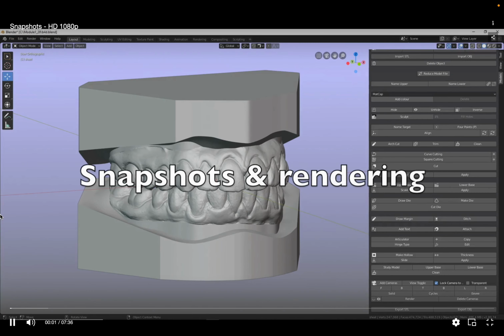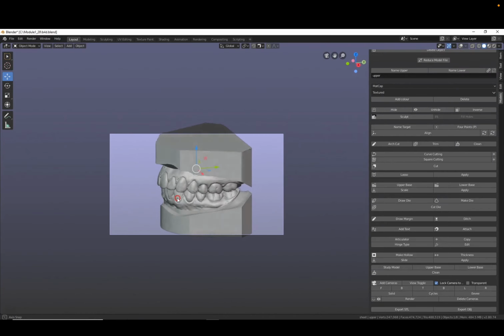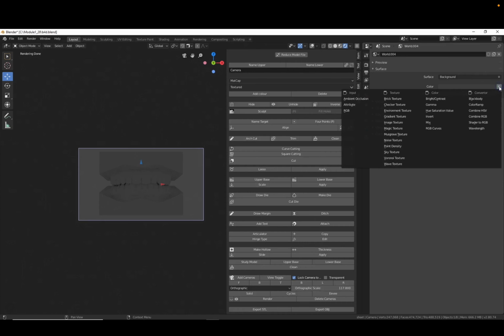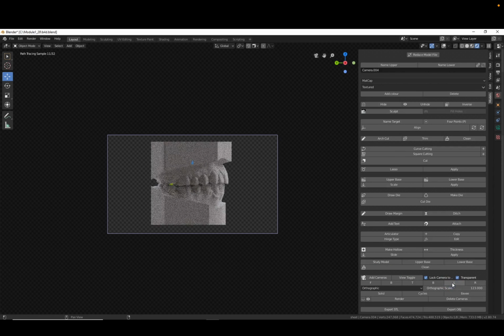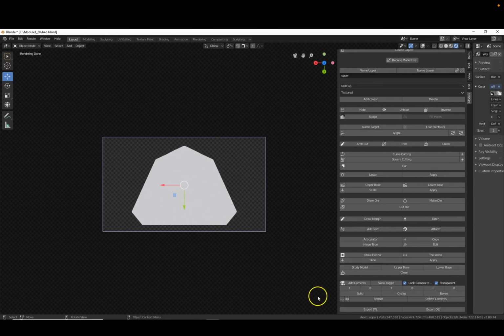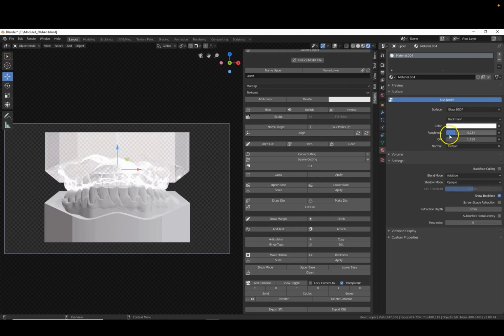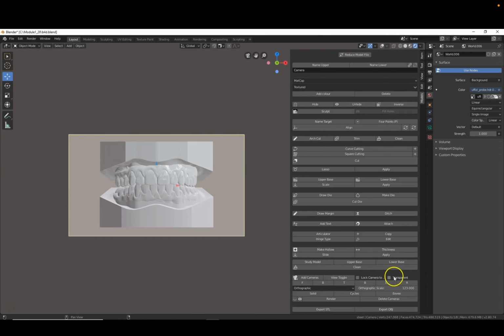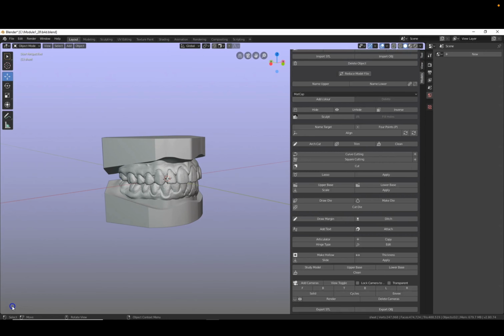スナップショット（Snapshots）